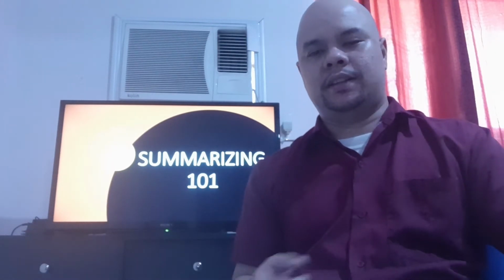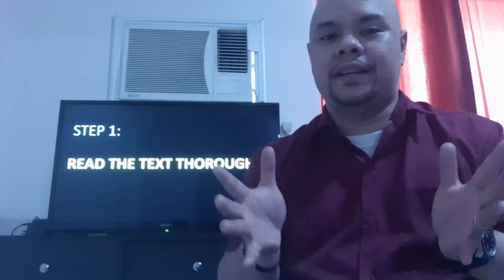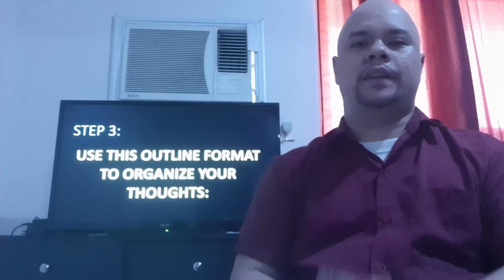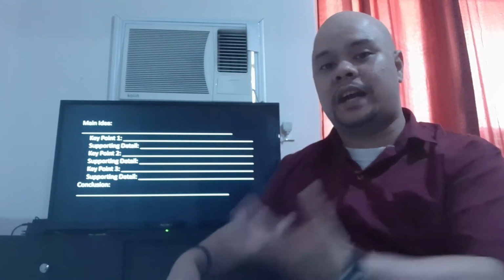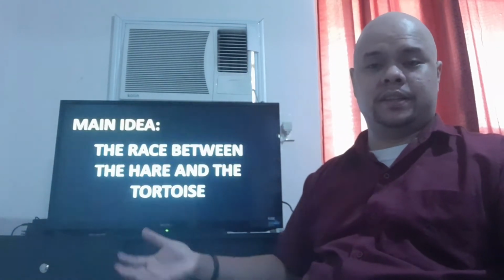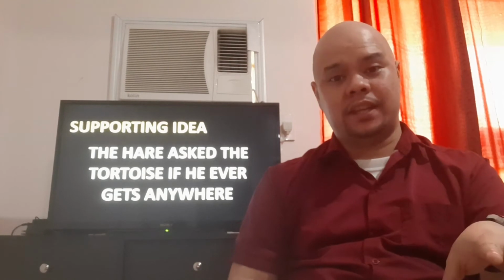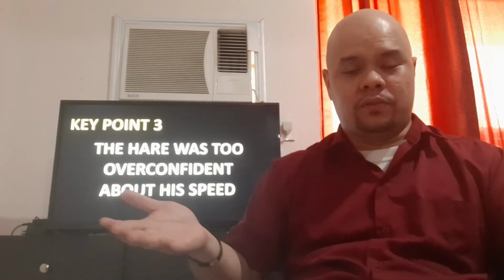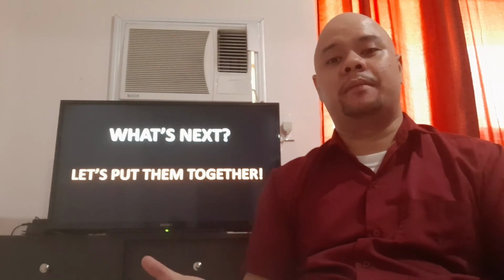THE AVADAR TUTORIAL (EAPP Edition) - LESSON 1: WRITING A SUMMARY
This tutorial series is meant to help students fulfill their tasks in English for Academic and Professional Purposes.